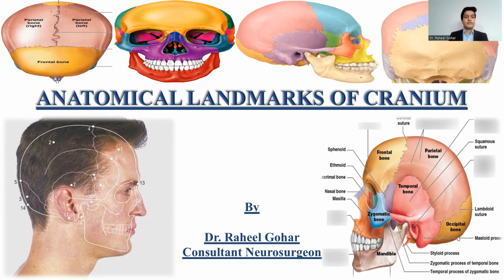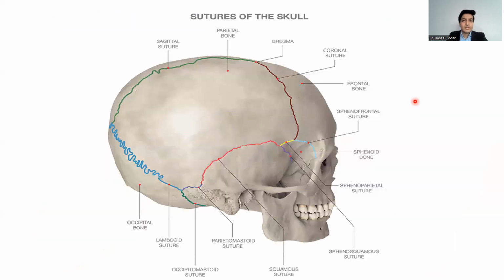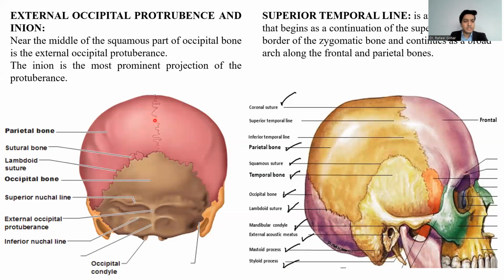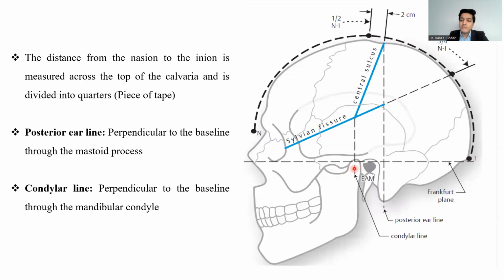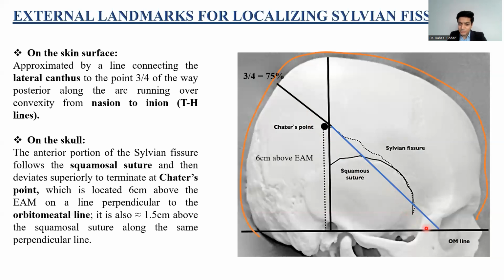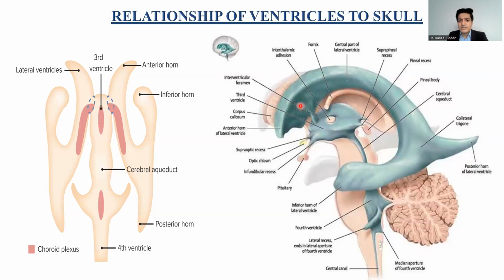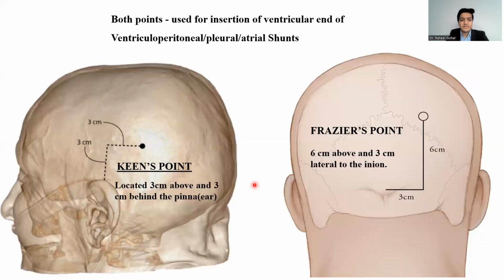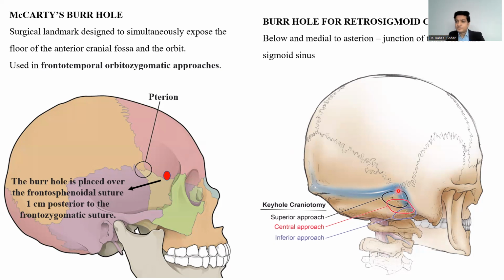Craniometric Points, Taylor Haughton Lines, And Surgical Access Points on Skull